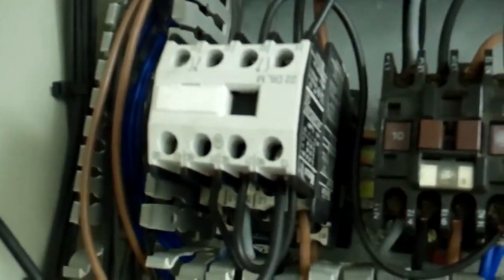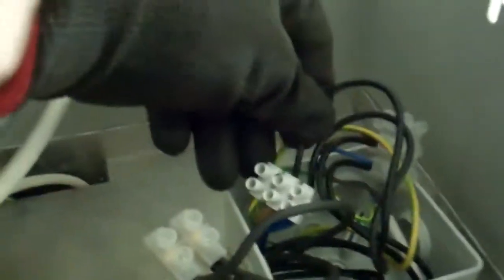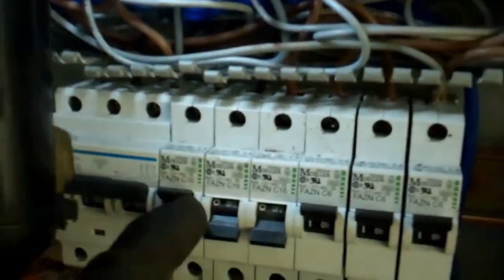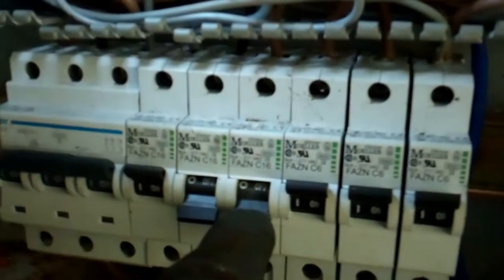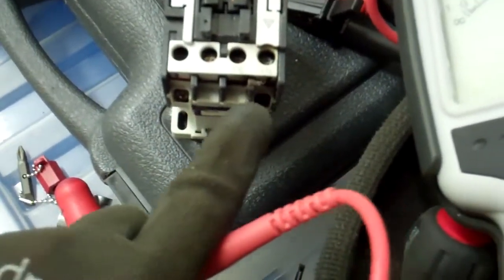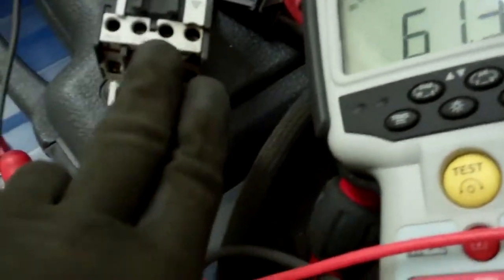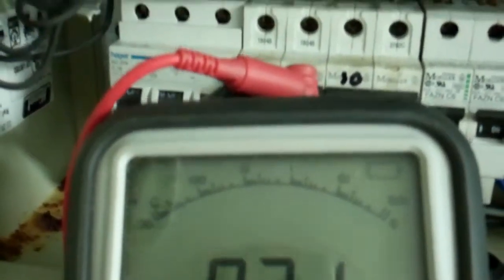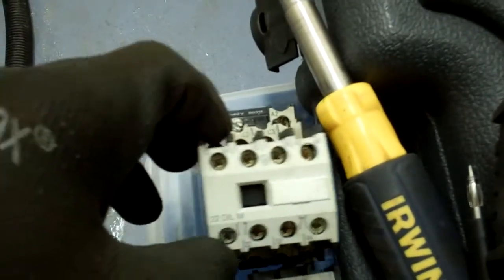Circuit Breaker Trip Faults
Tested and found two panels side by side with the same fault of shorted out contactors! Suspect they had both suffered water damage.